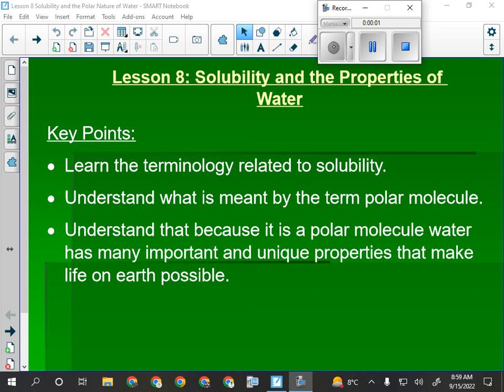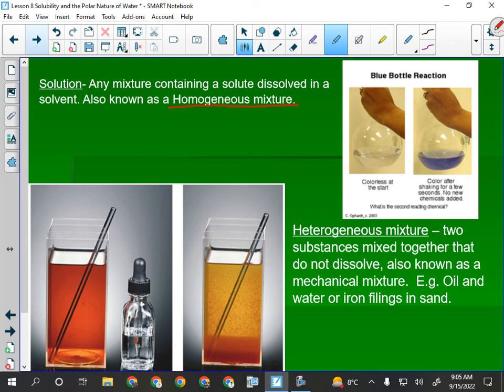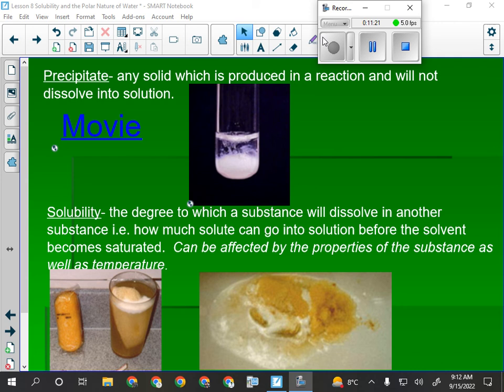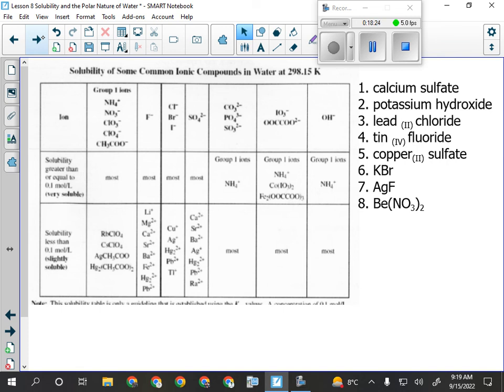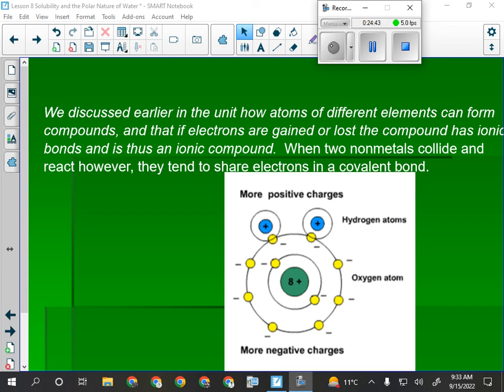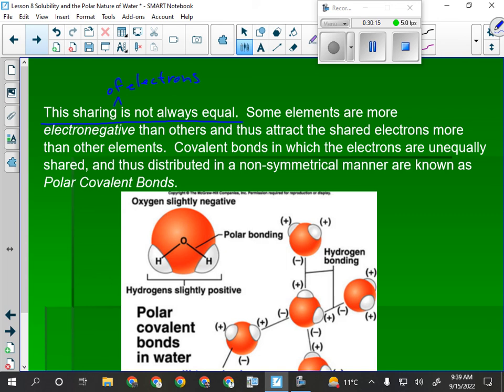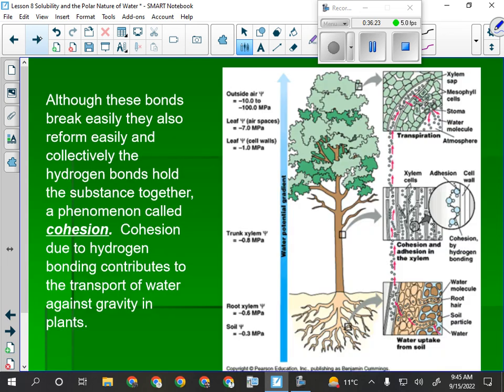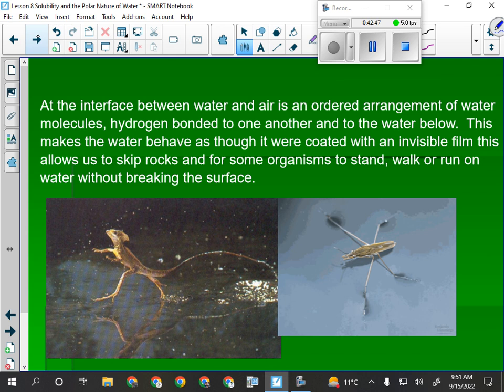Chemistry Lesson 8 Solubility and the Polar Nature of Water